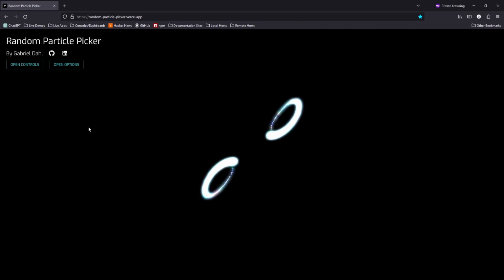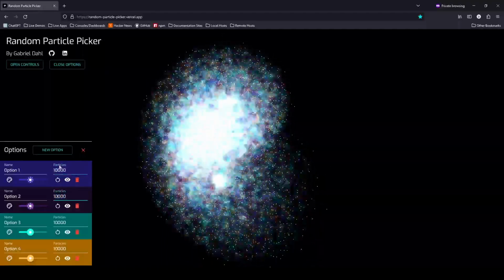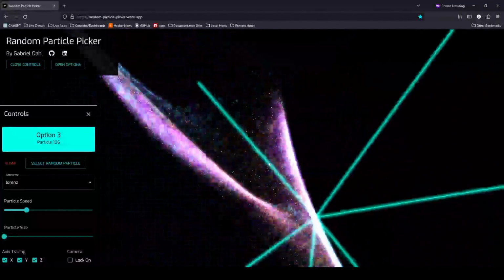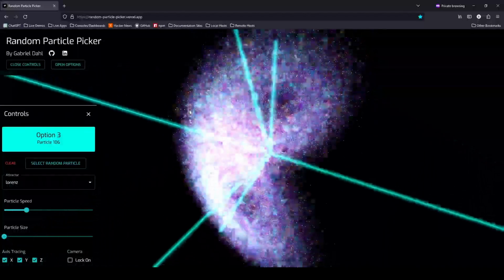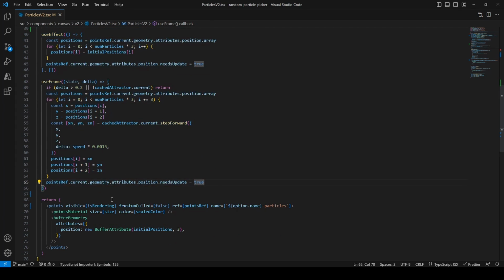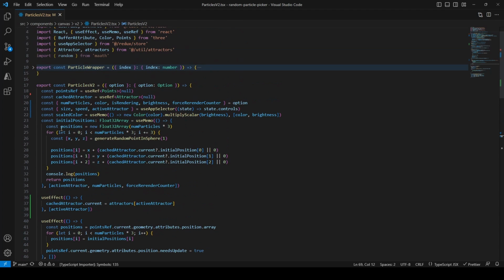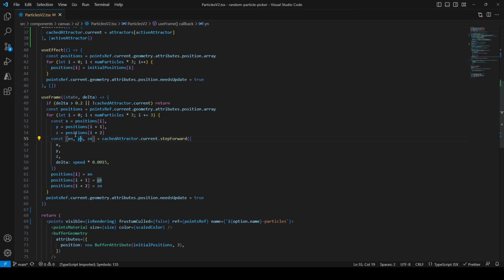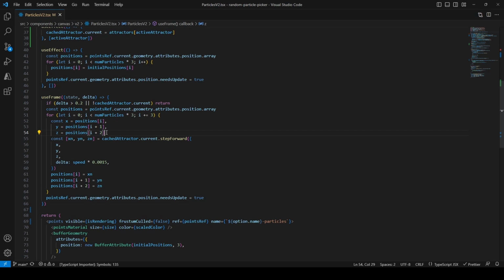Random Particle Picker - Three.js